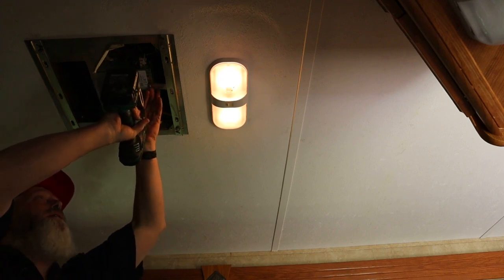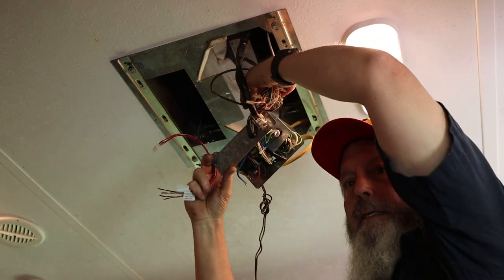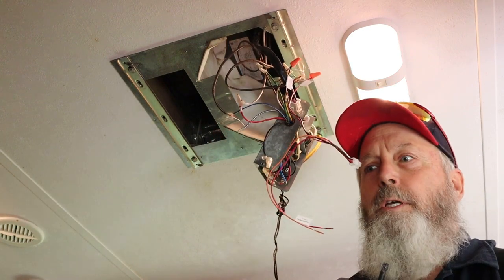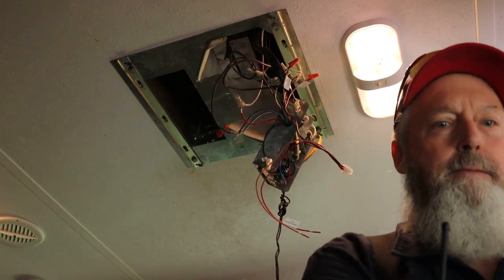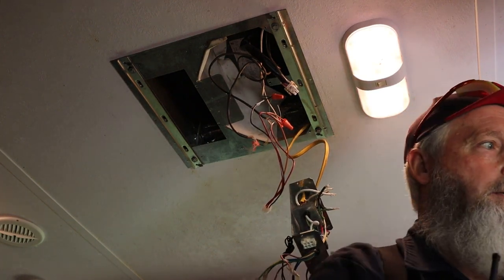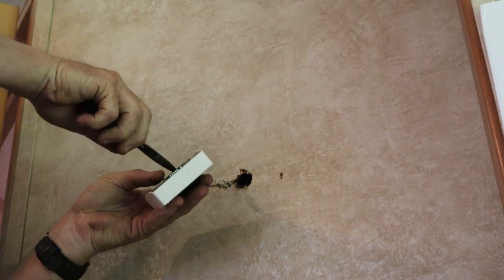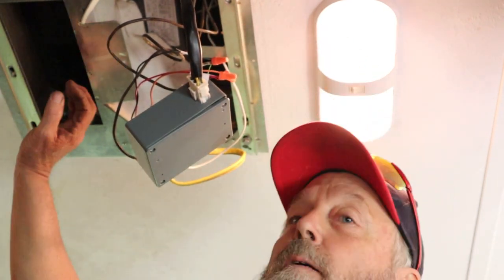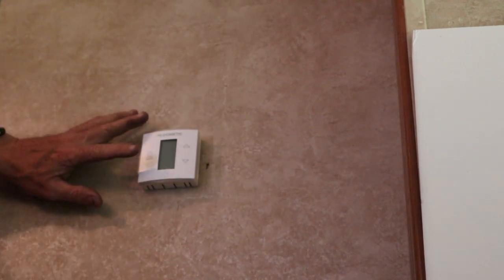Switching Dometic AC From Analog To Digital Controls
Please forgive me. This video was originally released the end of May and I did not realize that the editing was REALLY BAD, so I pulled it off of YouTube and reedited it. Trust me it is way better now. I remove an old analog control and T-Stat on a Dometic AC and install the new digital controls and T-Stat.